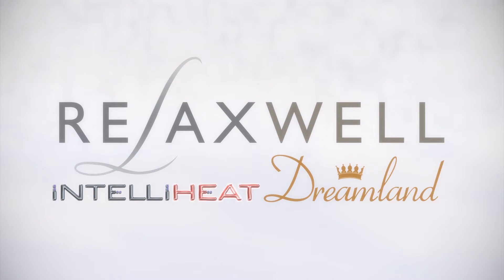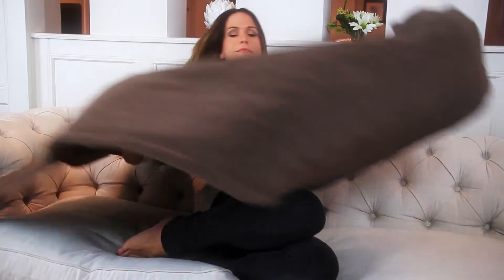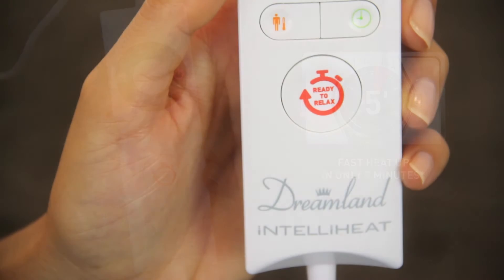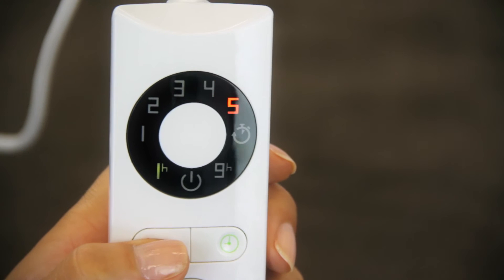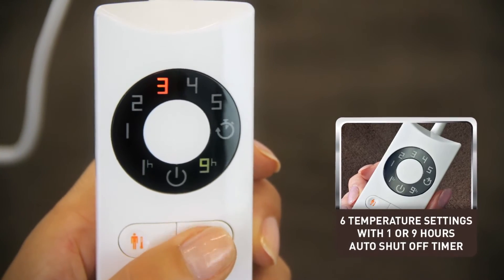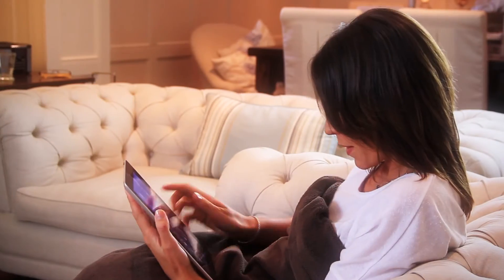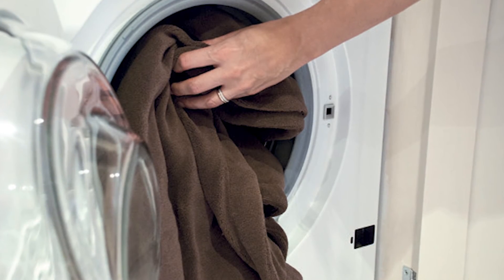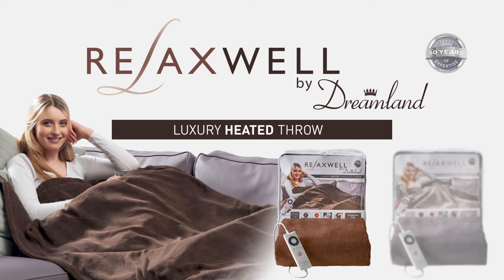Relaxwell by Dreamland Luxury Chocolate Heated Throw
Relaxwell heated chocolate microfleece throw by Dreamland offer the ultimate in luxury, who wouldn’t like to snuggle down in your living room under a heated throw.